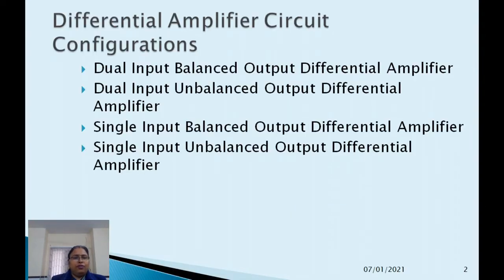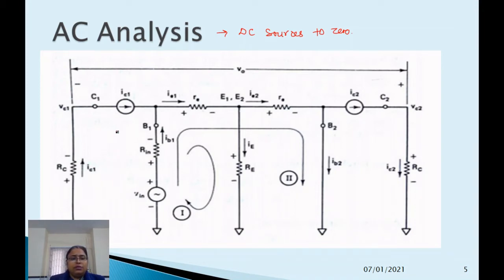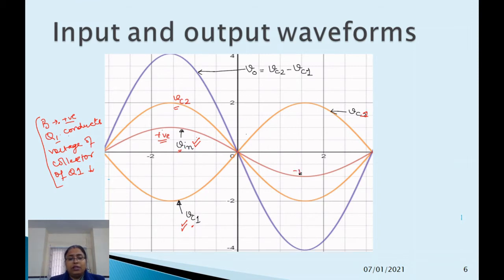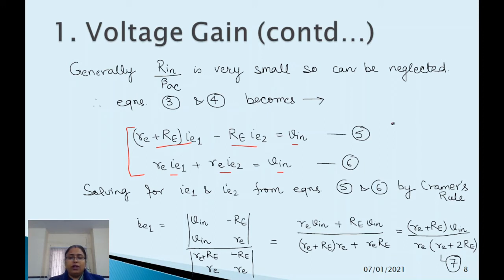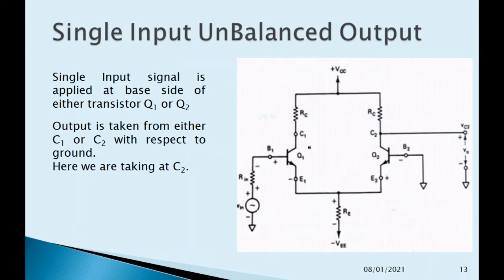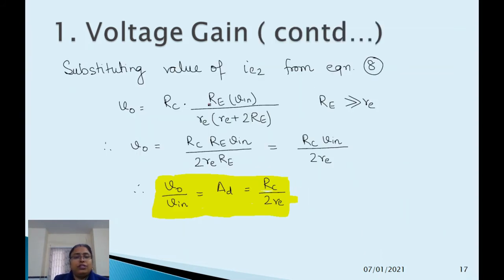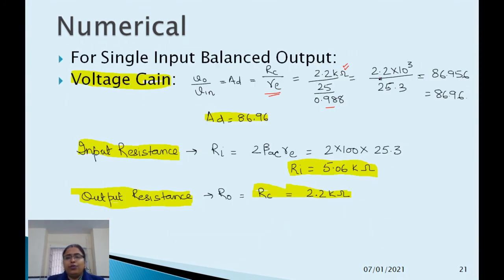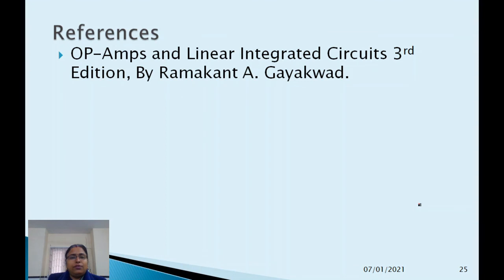Differential Amplifier Part 3